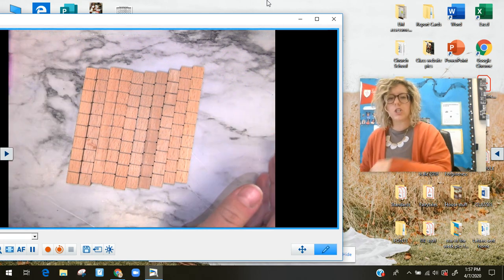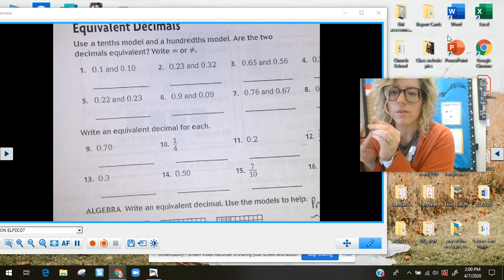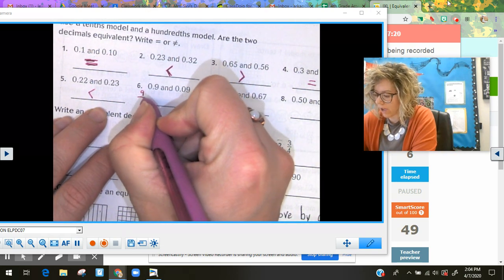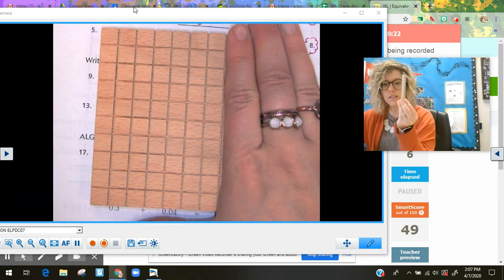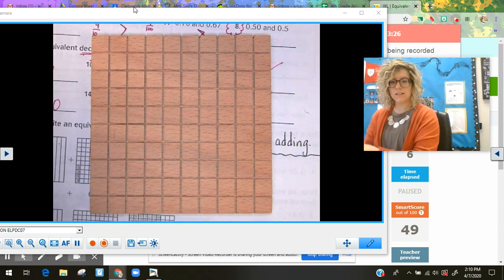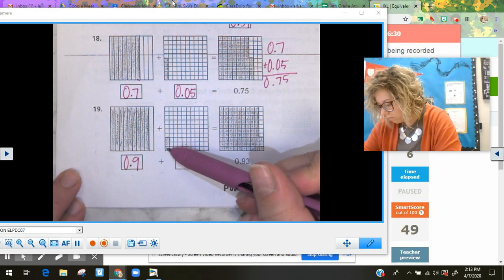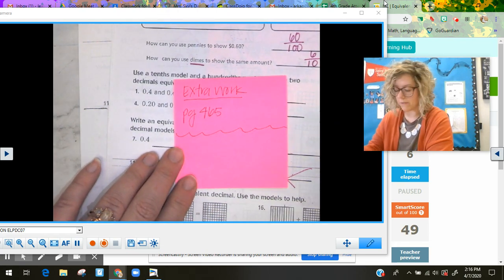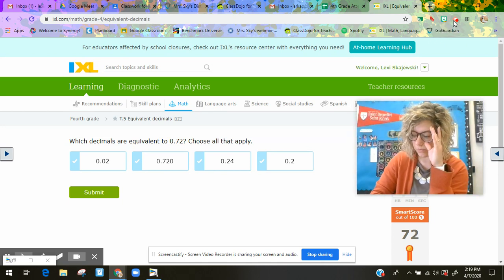Friday, April 17th: Math 17.3 Equivalent Fractions